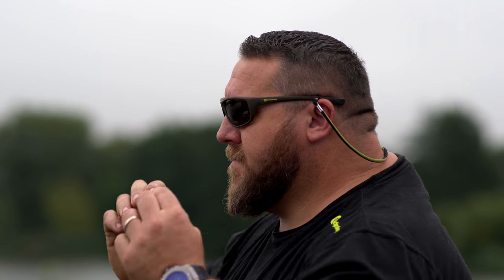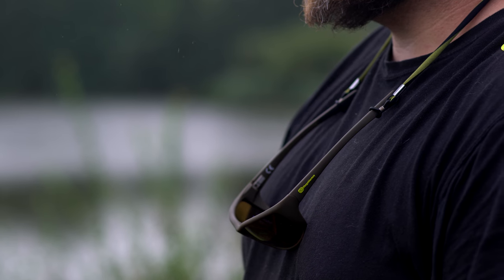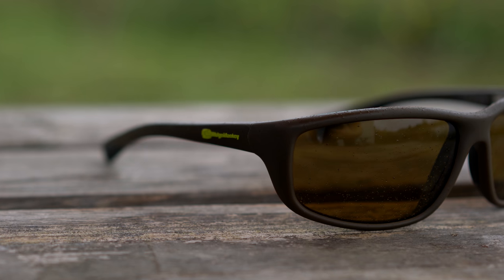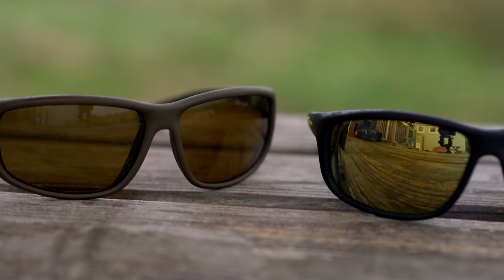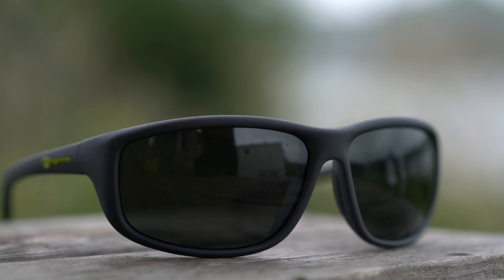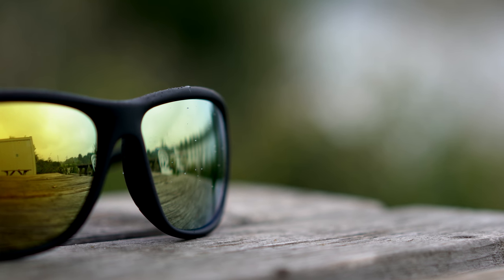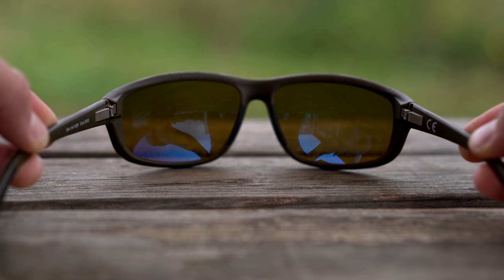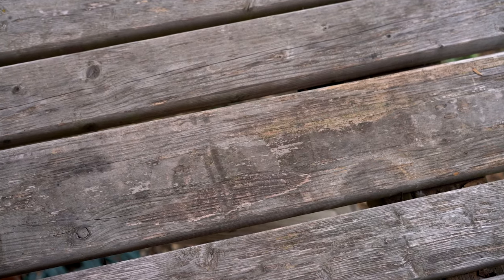CARPologyTV - RidgeMonkey Pola-Flex Sunglasses Review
RidgeMonkey's Jay Cater shows us their brand new Pola-Flex Sunglasses.